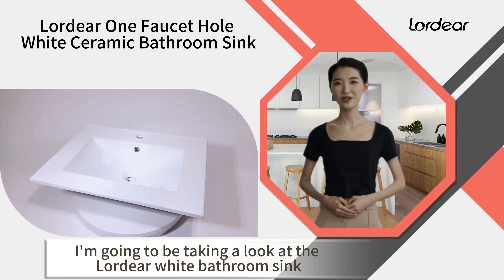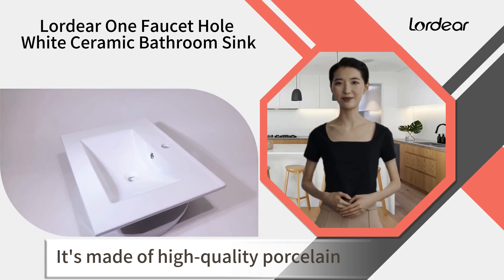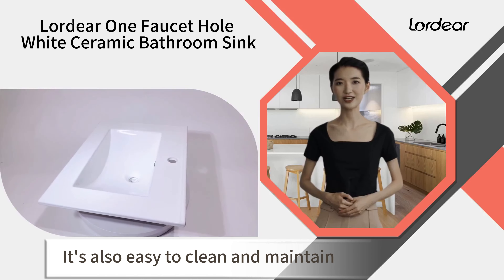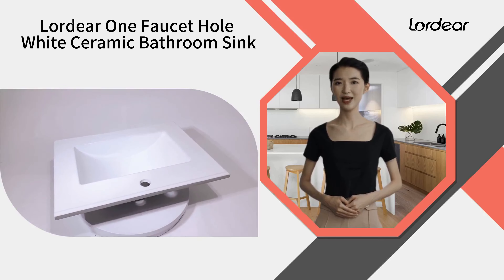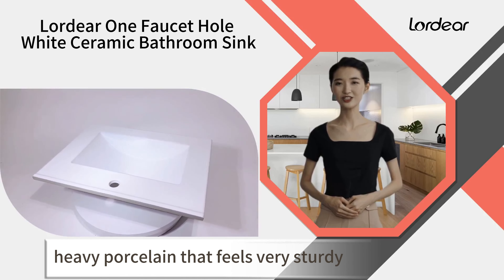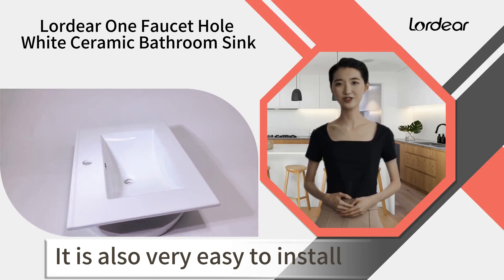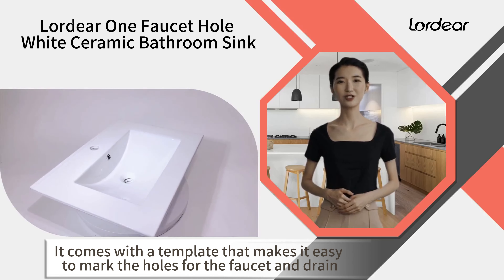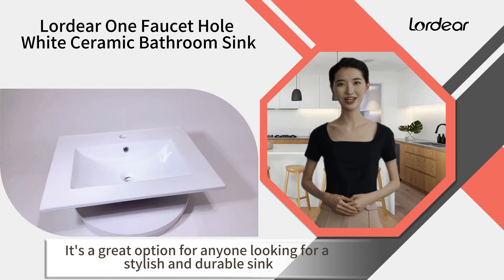Lordear White Bathroom Sink One Hole Drop In 24X20 Inch - Modern, Stain Resistant, Easy Installation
Upgrade your bathroom with Lordear's sleek and elegant modern design white bathroom sink. Our 24x20 inch drop in sink basin is made of high-quality clay and fired at 1380 degrees for a low water absorption rate. This makes it resistant to stains, fading, scratches, and chips, ensuring it will stay new even after years of use. The smooth and polished surface is easy to clean and maintain. With a US standard 1.75” drain opening, this sink is easy to install using the drop-in method. The package includes molded foam for added protection during shipping. Perfect for use in homes, restaurants, offices, schools, indoors, or outdoors. Please note that the faucet and sink drains are not included in the package.